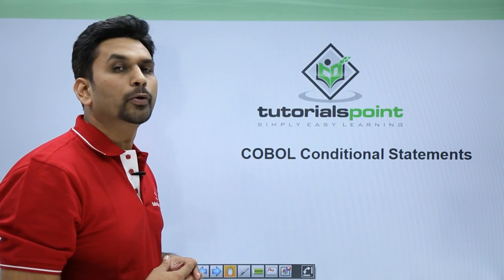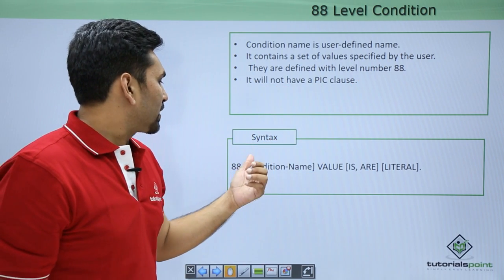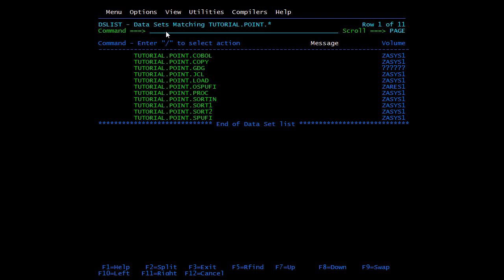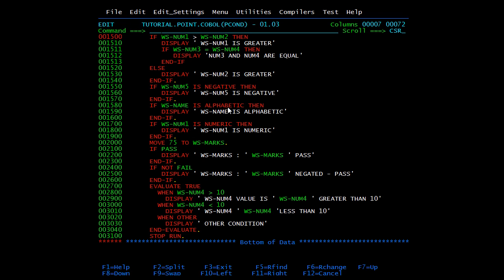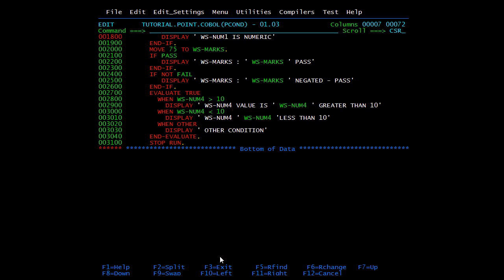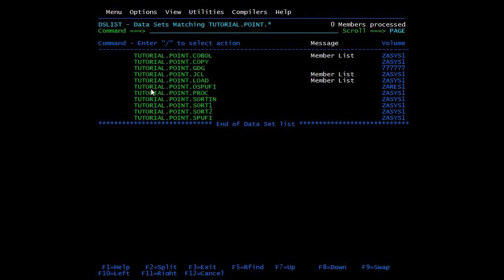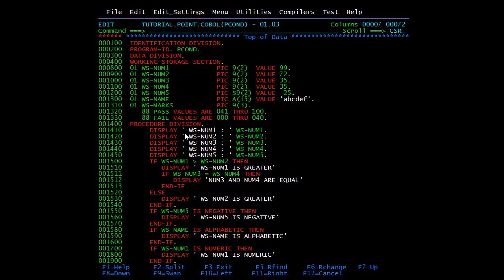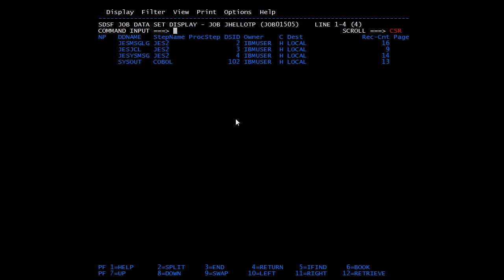COBOL - Conditional Statements